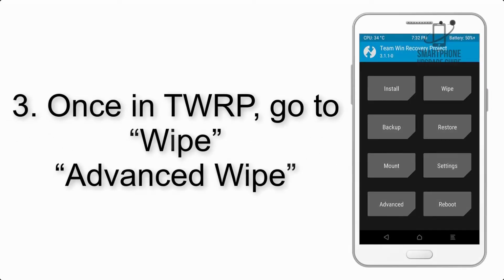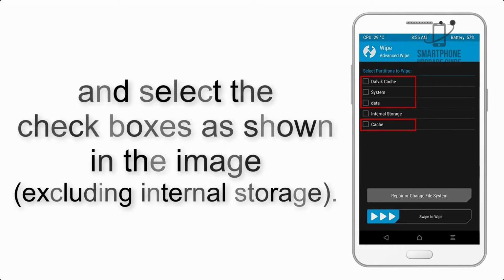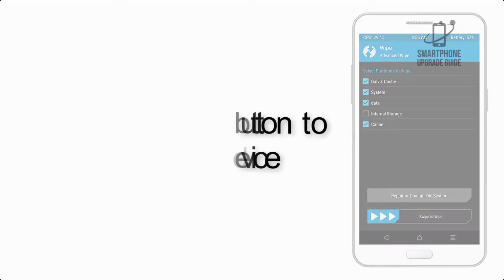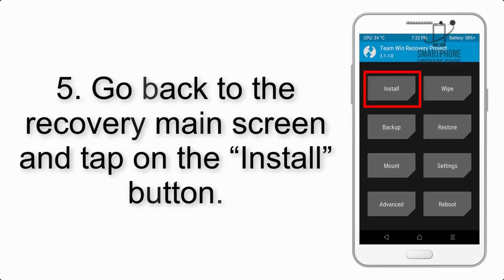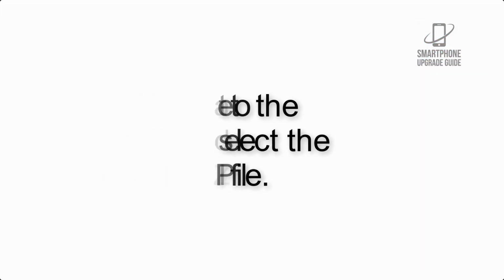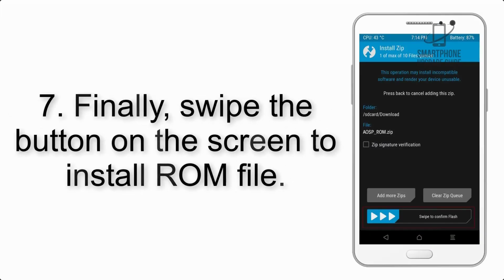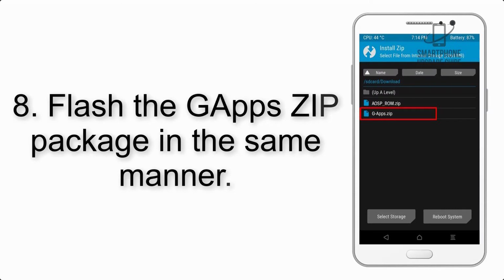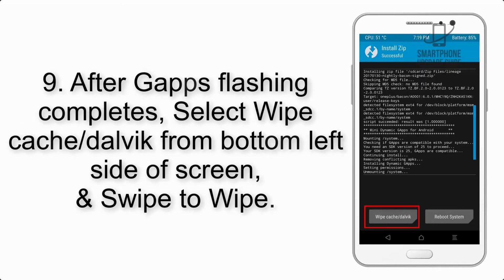Install Android 11 on Redmi Note 9S (LineageOS 18) - How to Guide!